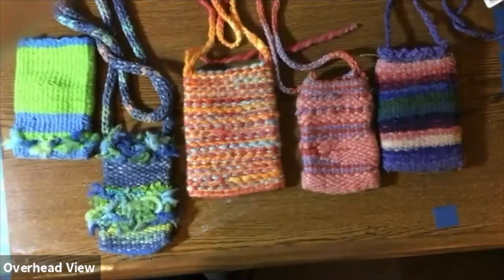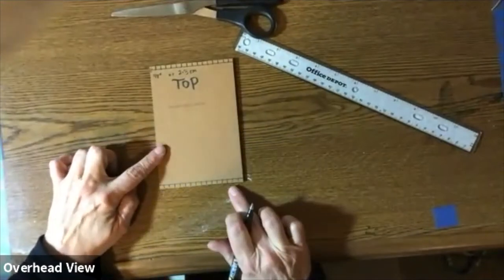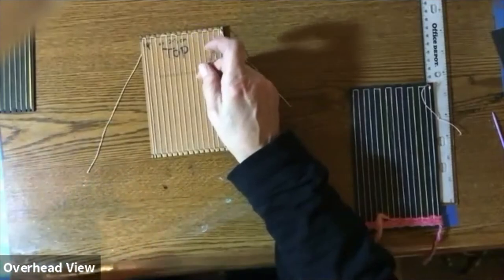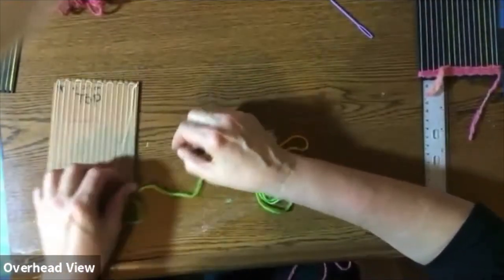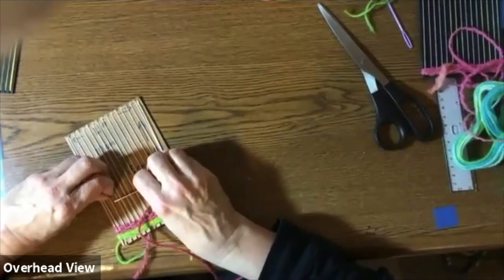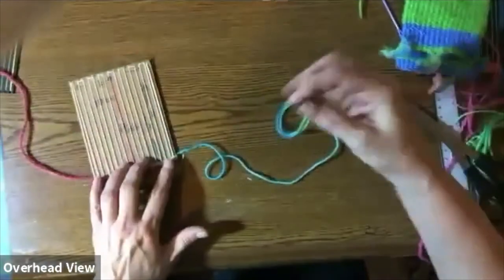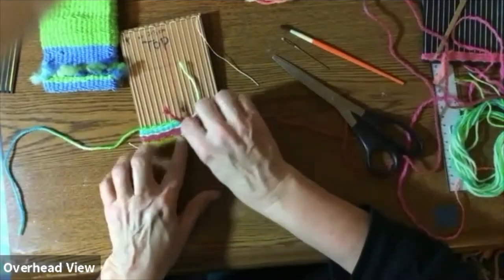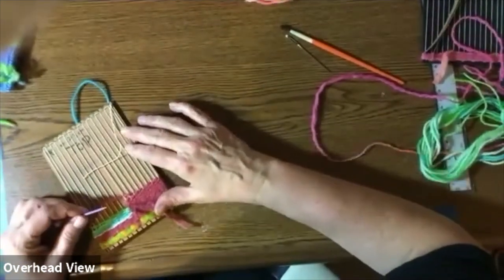Pt1: Weave a Bag on a Cardboard Loom w/ Kim Gilman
Weave a Bag on a Cardboard Loom

Students will learn how to:
1.  Make a simple loom out of a piece of recycled cardboard.
2.  Warp their loom.
3.  Weave a circular pouch on the loom.
4.  Begin and end new colors/ pieces of yarn, and how to bury ends of yarn.
5.  How to remove the bag from the loom and finish the bag. " "Piece of cardboard (recycled cereal box, Amazon box, etc.)

Students need:
1. Plastic embroidery needle (Walmart, Michael's, etc.)
2. Warp thread (cotton crochet cotton or fingering weight wool/ acrylic yarn)
3. Weft yarns (about 30 yards total of yarn- great way to use up scraps!)
4. Ruler
5. Pencil
6. Scissors

Kim Gilman (aka Kathryn de Bezier in the SCA) is a visual arts educator and fiber enthusiast living in Las Vegas, NV.